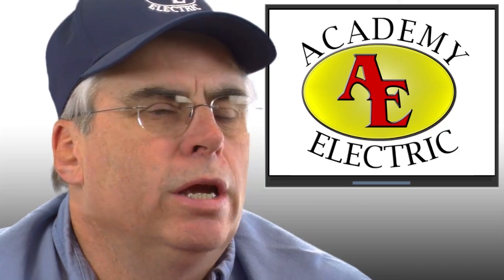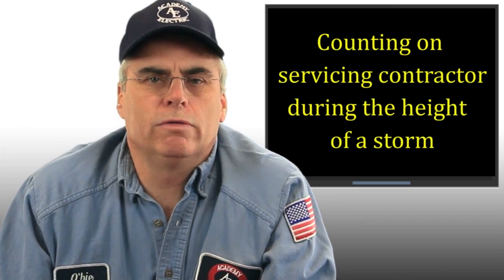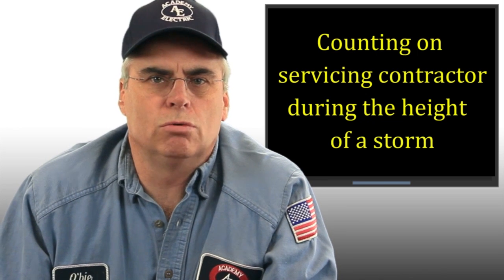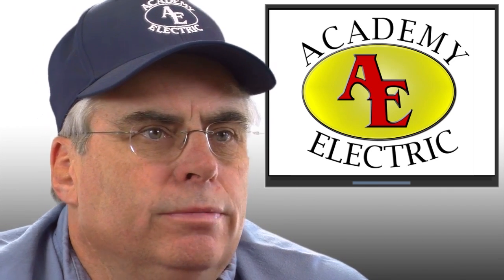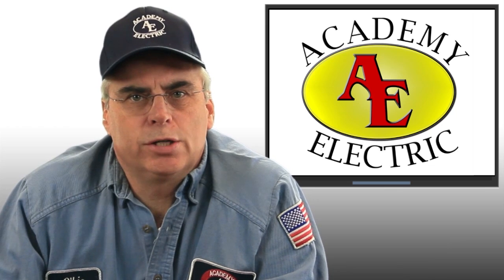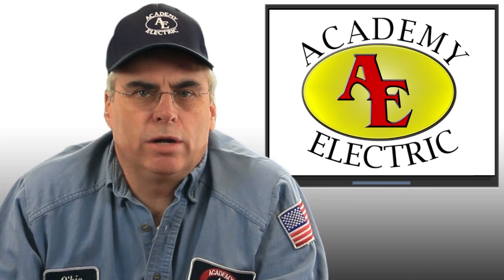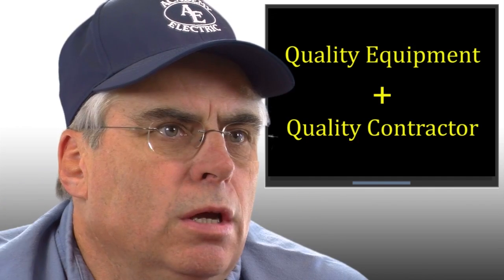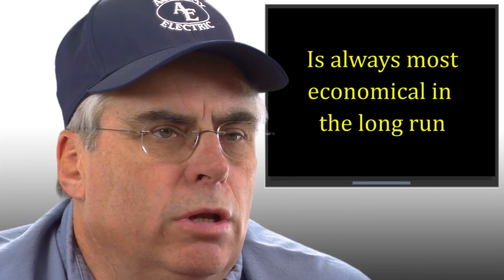Prepare Standby Generator for Power Failure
Emergency power consultant, Generator Dan gives you tips on having your generator ready for the next power failure.